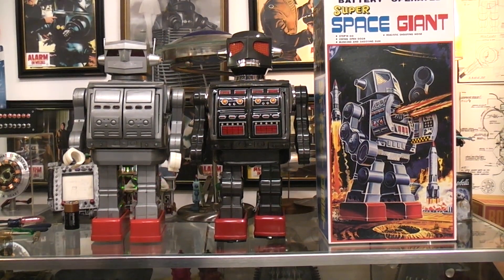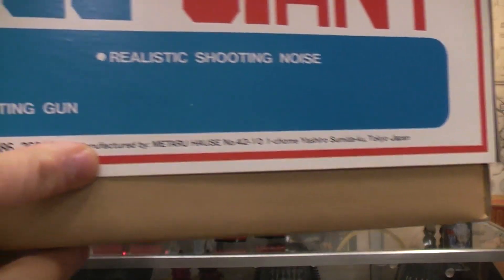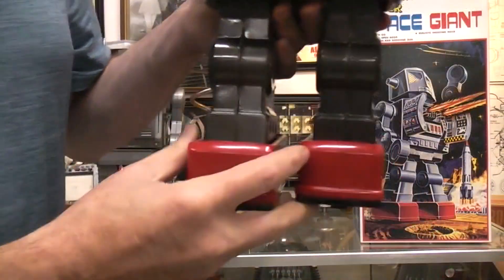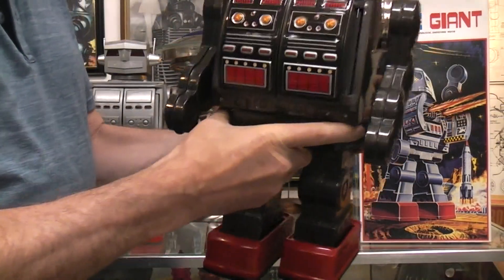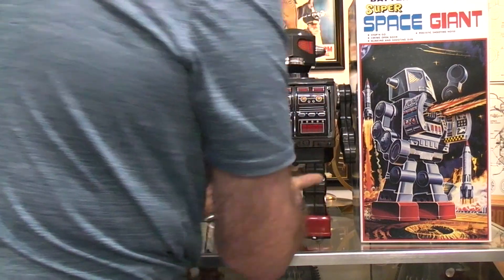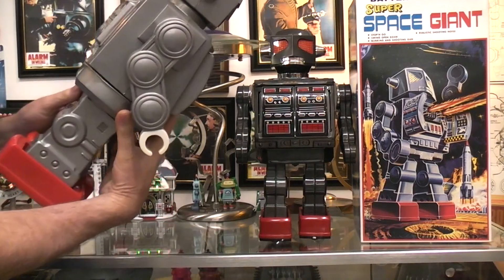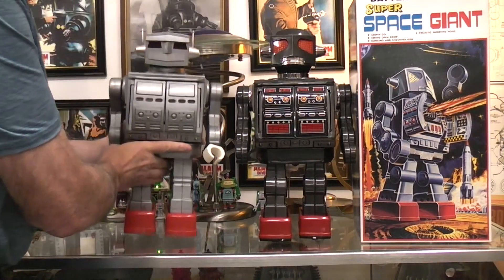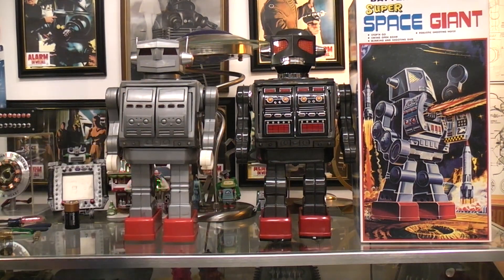Super Space Giant robot and Mego Gigantor robot.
A tin, non rotate-o-matic robot made in Japan and a all plastic gigantor robot.